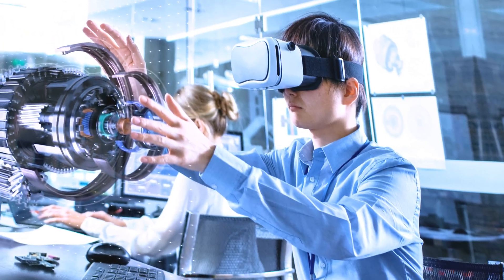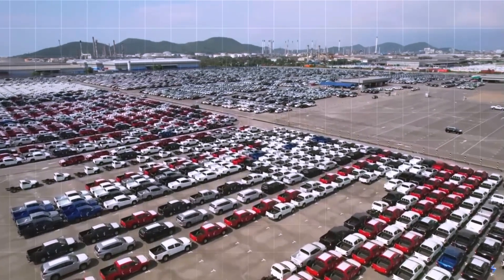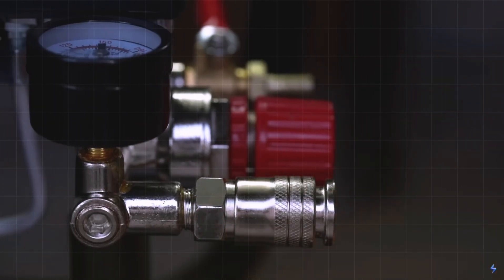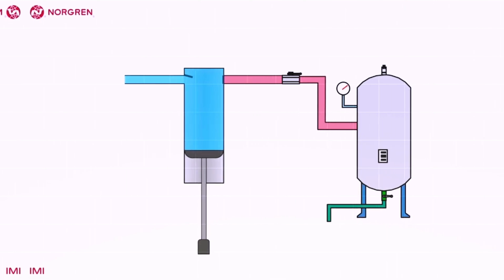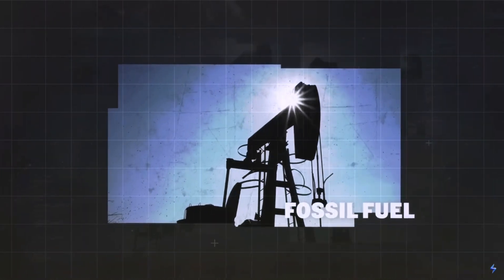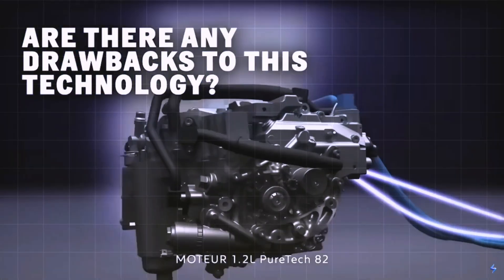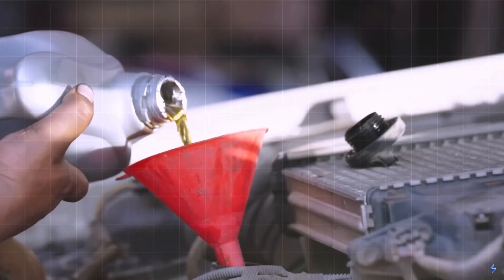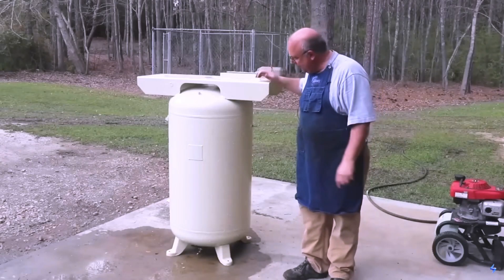"GM Breaks Paradigms with Innovative Engine and Paves the Way for a More Sustainable Future"